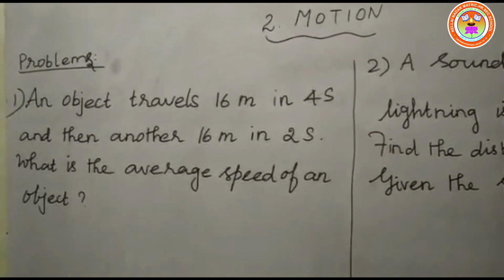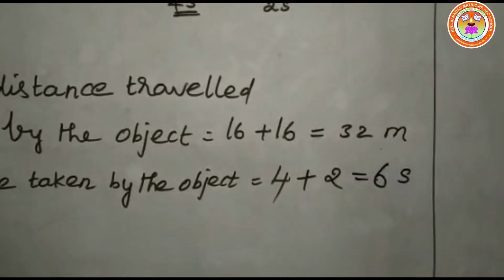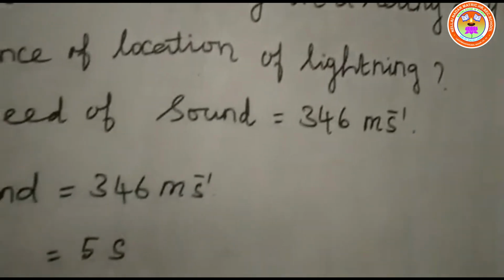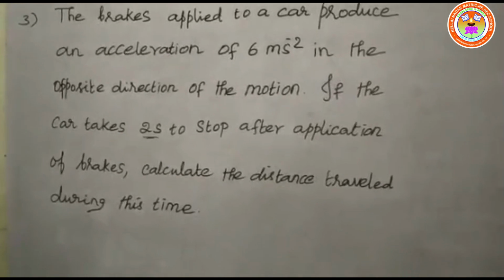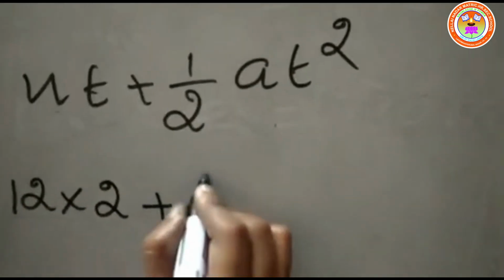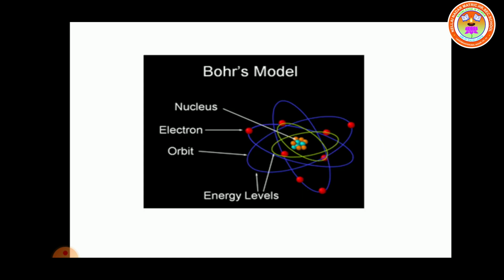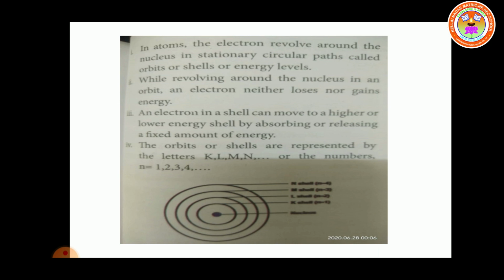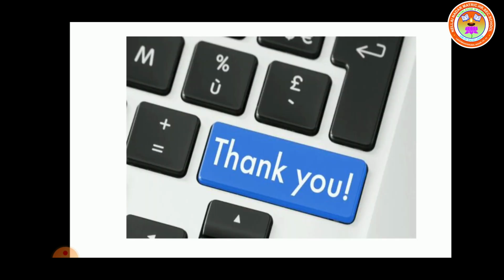STD 9 SCIENCE 1 KALA & JEYA LEEMA (16-07-2020)